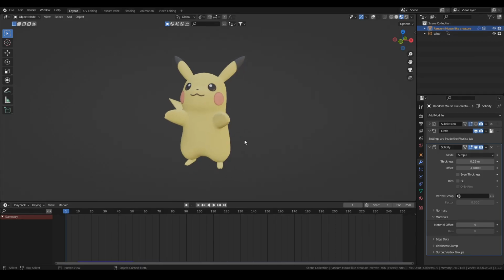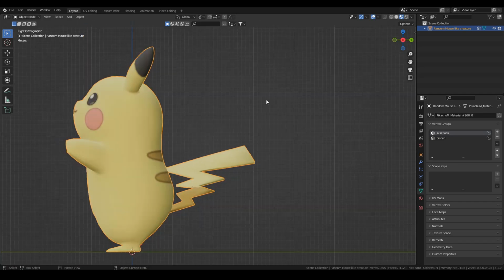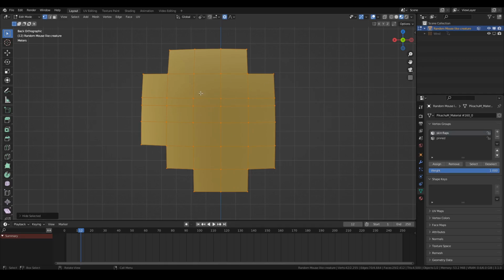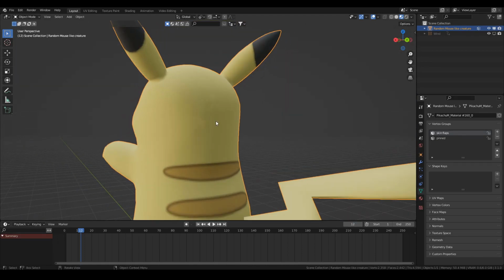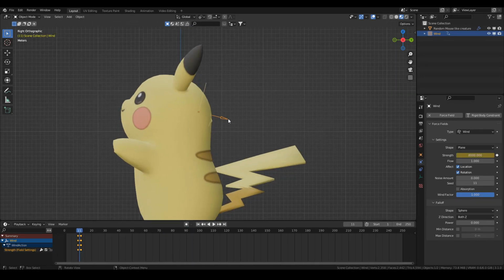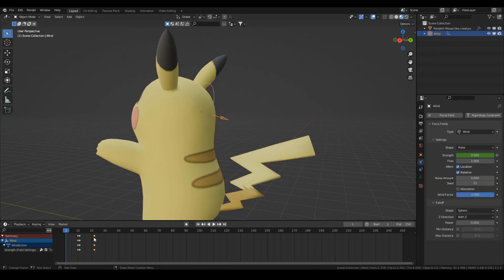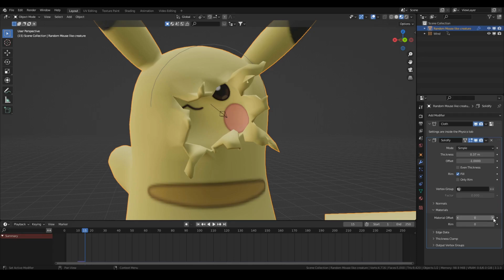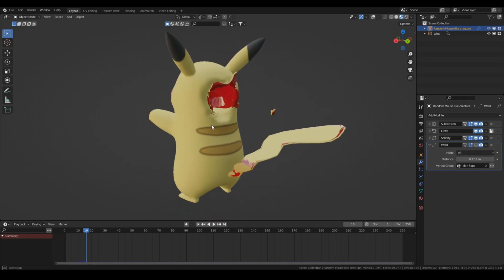Blender Tutorial - Bullet Exit Wound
A quick and easy way to make an exit wound effect.